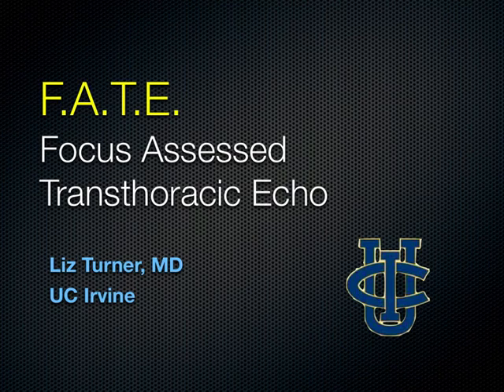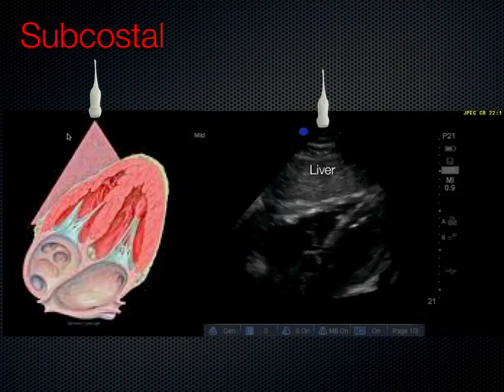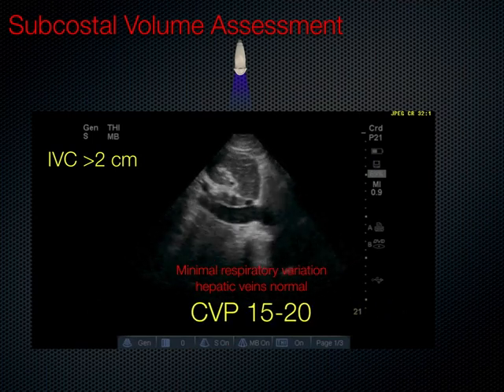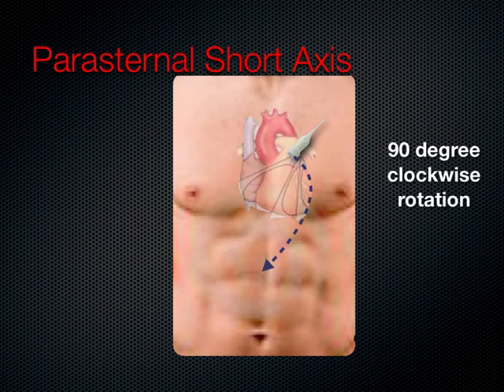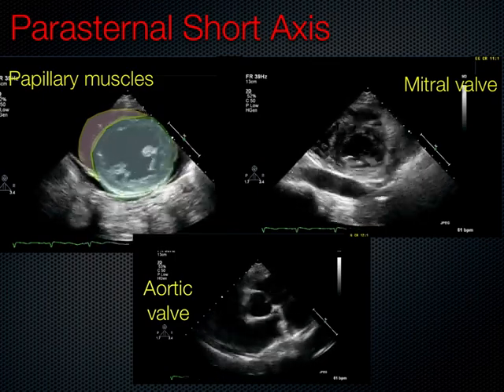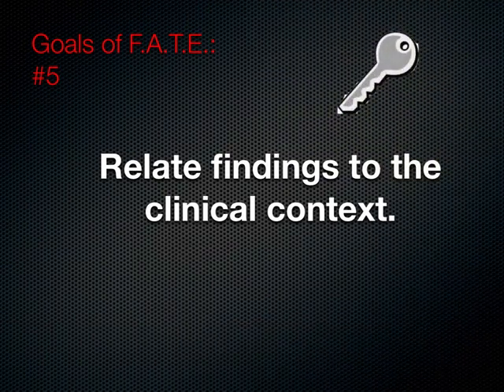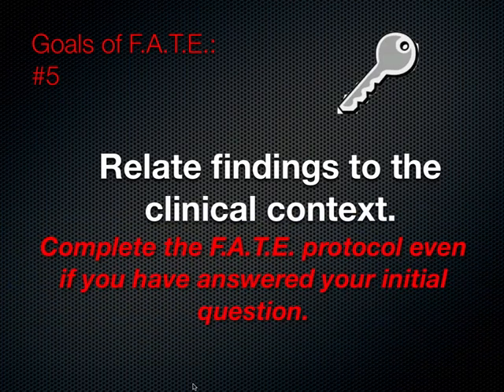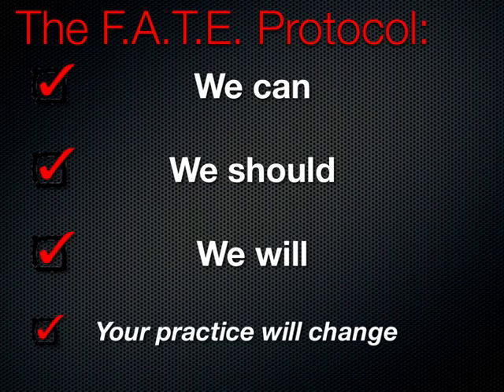Ultrasound FATE(Focused assessed transthoracic echo)/ very important/ trauma